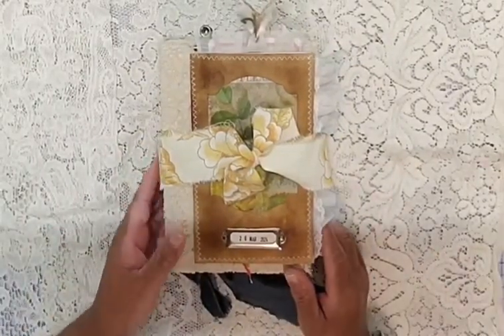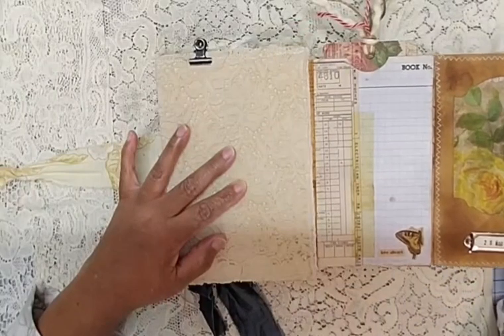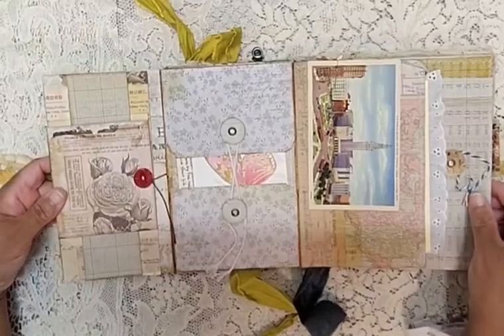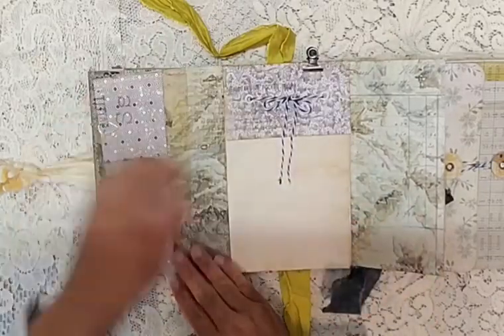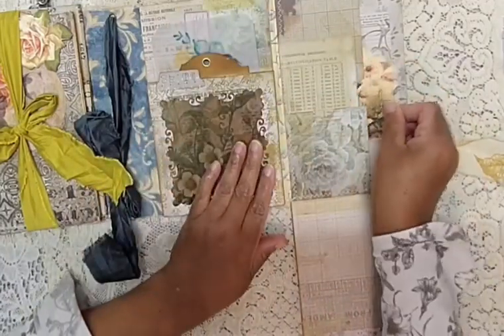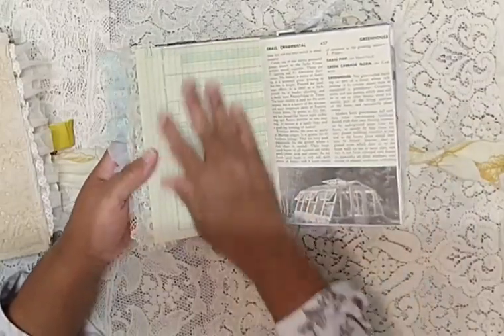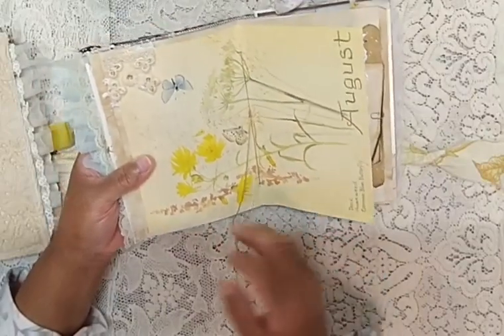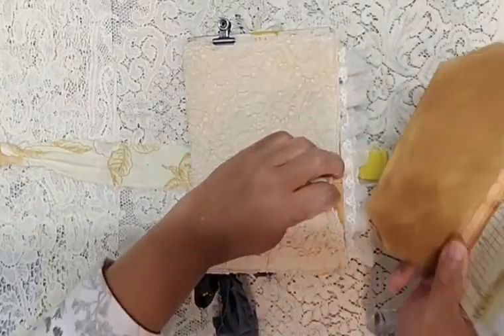Memorandum Folio Journal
*** My Links ***
Etsy Shop

Happy mail